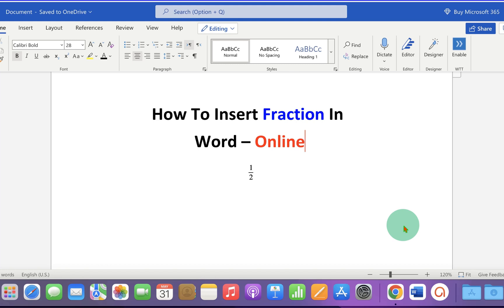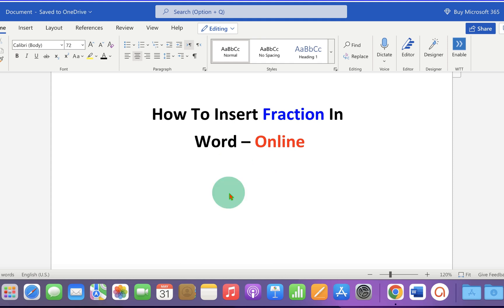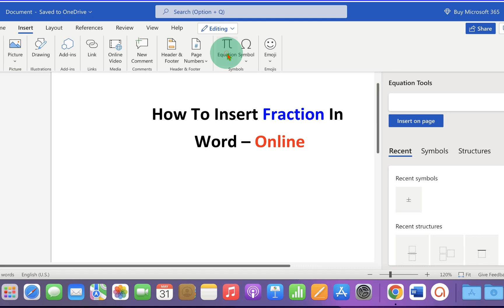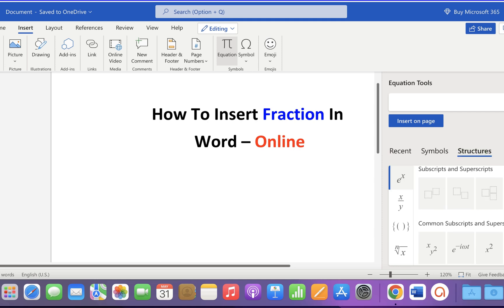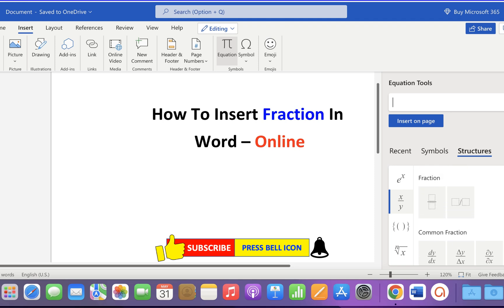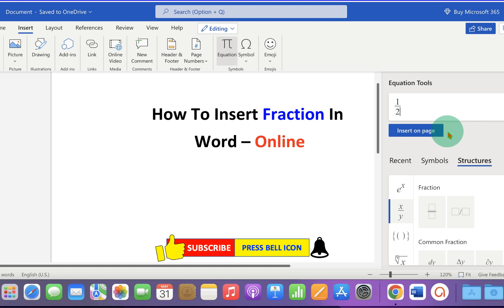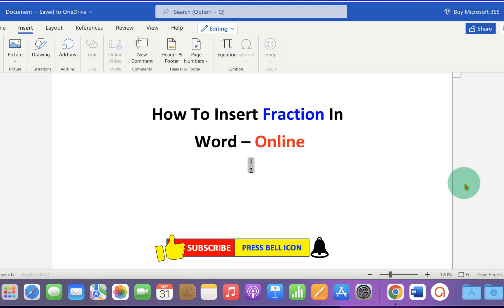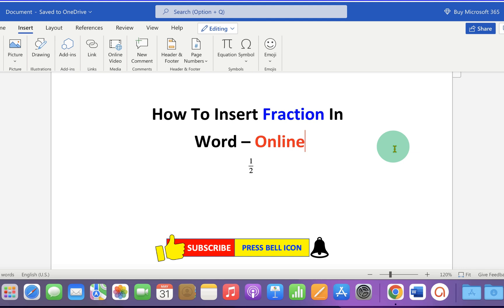How To Insert Fraction In Word Online - [ Office 365]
Watch in this video How To Insert Fraction In Word Online - [ Office 365] like 1/2